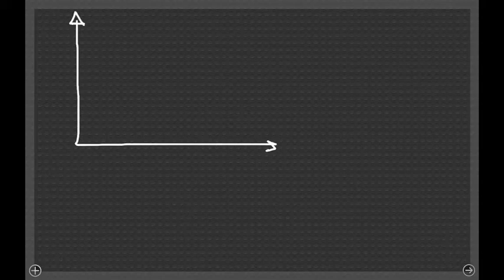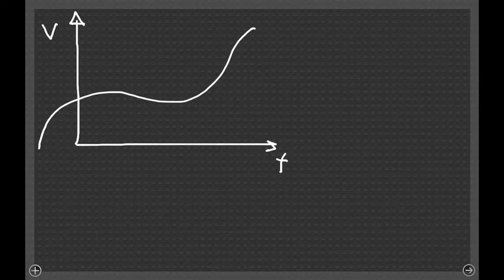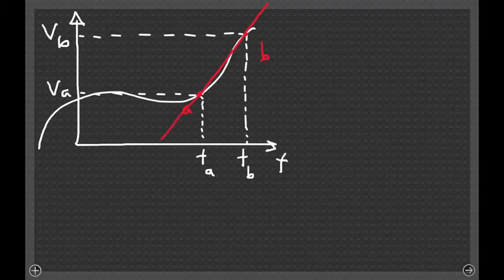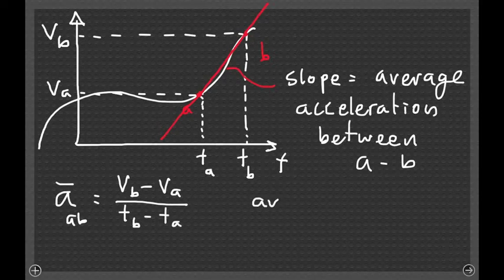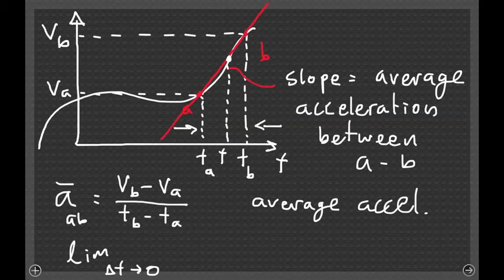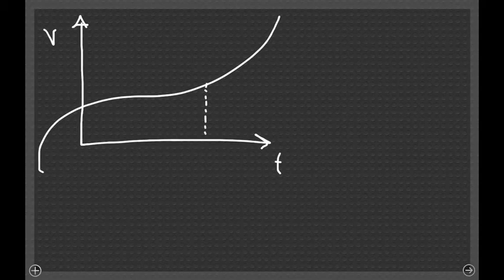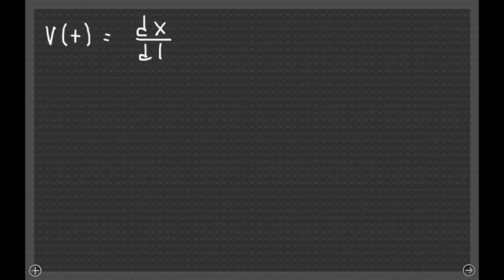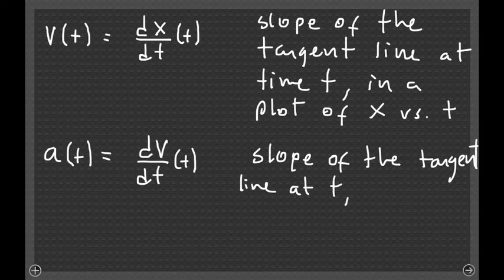Chap2 1DKinematics 4 InstantAccelQ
In this video instantaneous acceleration is defined.